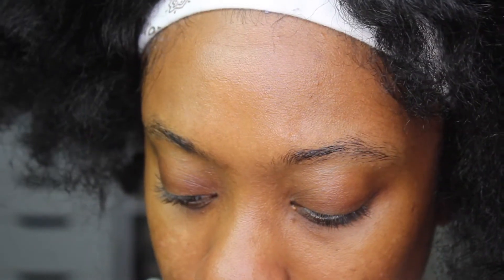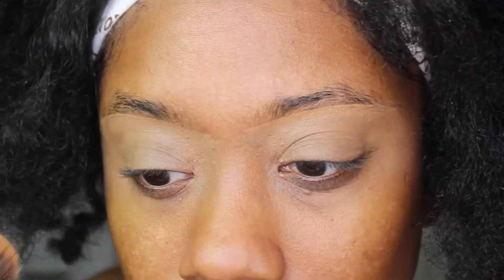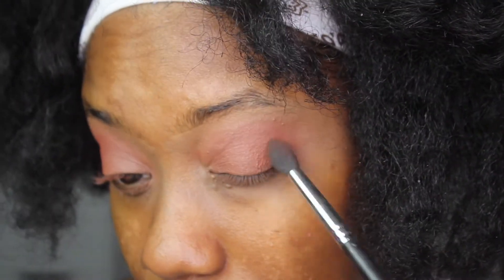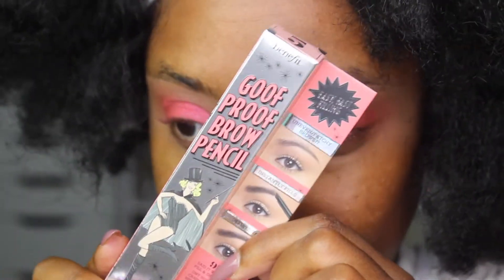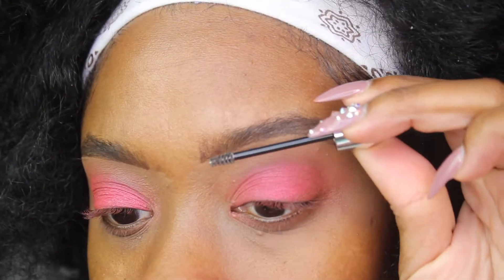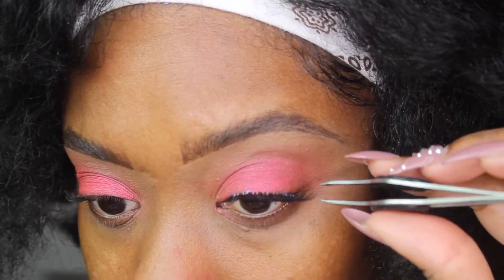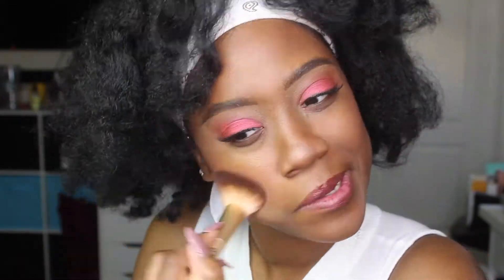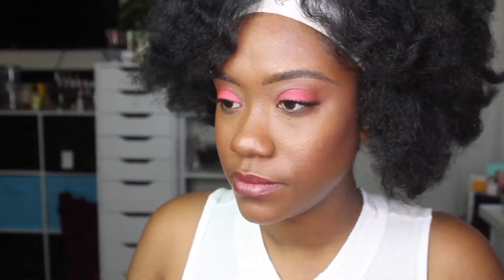PIXI PALETTE & BENEFIT BROWS || FULL FACE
TIMESTAMPS: